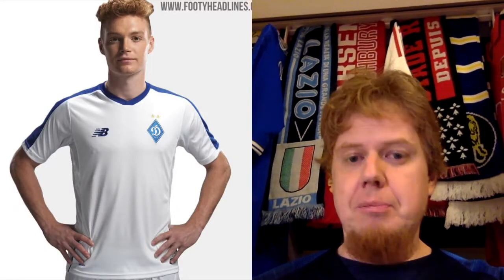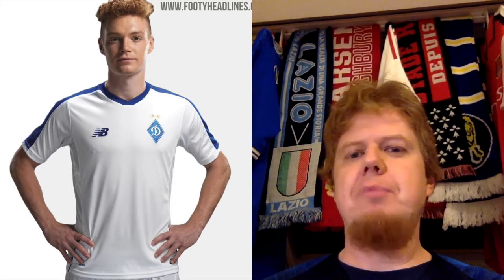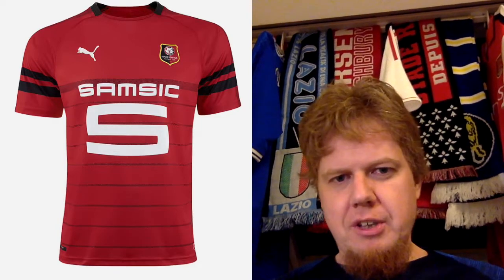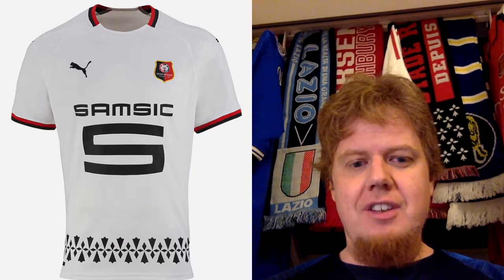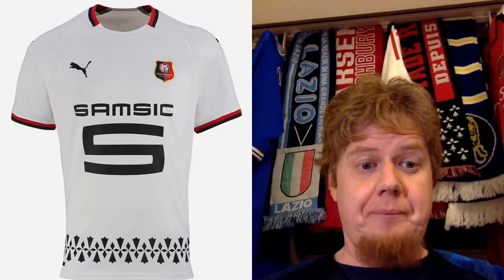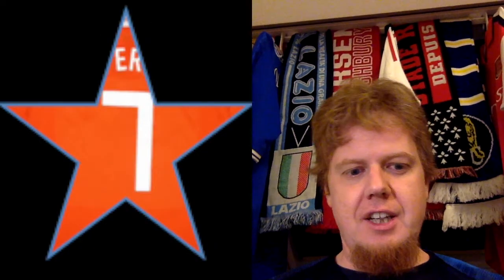2018-19 UEFA Europa League Jersey Review -Part 11: Kiev, Astana, Rennes, Jablonec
Rennes really breaks up this very Eastern European group.